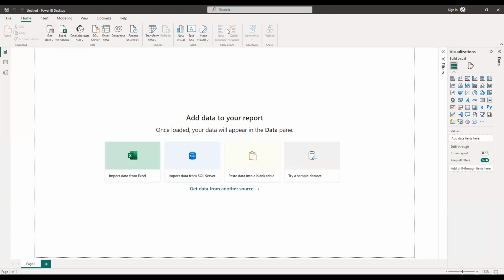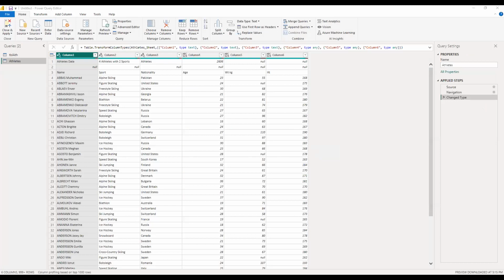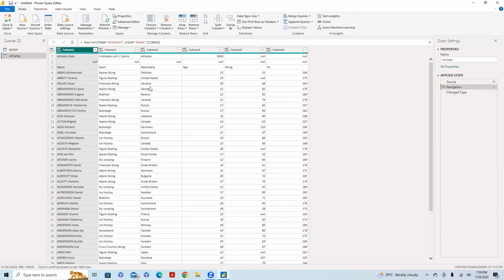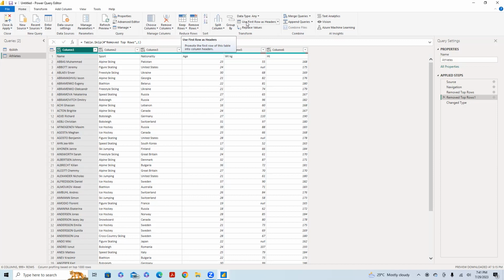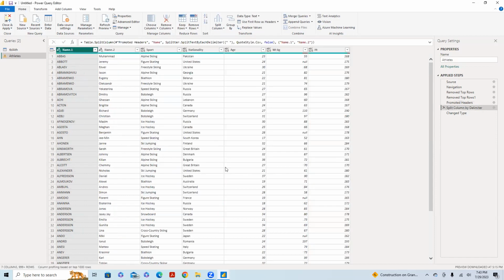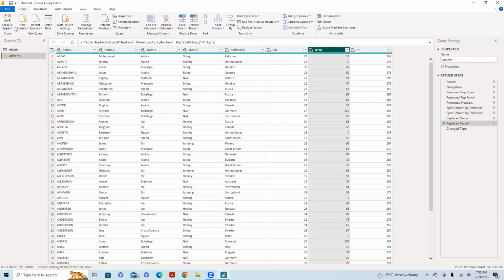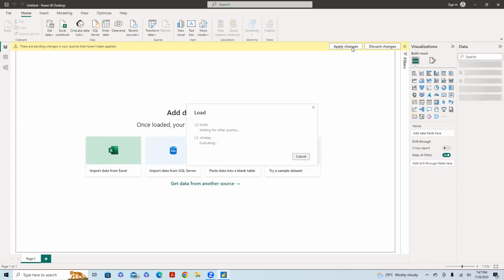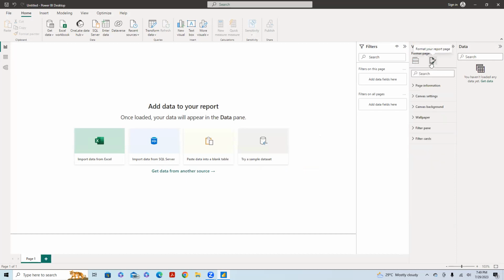Features in Power Query Editor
Title: Learn Power BI with Sahil: Mastering Power Query Editor

Description:
Welcome to "Learn Power BI with Sahil," your ultimate destination for mastering Power BI and unleashing the full potential of your data analysis capabilities. In this course segment, we delve deep into the cornerstone of Power BI: the Power Query Editor.

Join Sahil on a journey through the intricacies of Power Query Editor, a powerful toolset within Power BI that empowers you to transform, cleanse, and shape your data with unparalleled efficiency and precision.

Here's what you'll discover in this module:

Introduction to Power Query Editor: Get acquainted with the interface and functionalities of Power Query Editor, understanding its pivotal role in the data preparation process.
Data Source Connectivity: Explore the seamless integration of Power Query Editor with various data sources, enabling you to effortlessly import and manipulate data from diverse sources.
Data Transformation Techniques: Dive into a comprehensive array of data transformation techniques, including cleaning, filtering, merging, and appending data to meet your specific analytical requirements.
Custom Column Creation: Learn how to create custom columns using M and DAX expressions, enhancing the flexibility and depth of your data transformations.
Advanced Transformations: Uncover advanced transformation techniques such as conditional logic, error handling, and parameterization, elevating your data manipulation capabilities to the next level.
Performance Optimization Strategies: Discover best practices for optimizing query performance, ensuring smooth and efficient data processing even with large datasets.
With Sahil's expert guidance and practical demonstrations, you'll gain the confidence and skills needed to wield Power Query Editor like a pro, empowering you to extract actionable insights and drive informed decision-making within your organization.

Whether you're a business analyst, data scientist, or BI professional, this course segment is tailored to help you harness the full potential of Power Query Editor and unlock new possibilities in your data analysis journey.